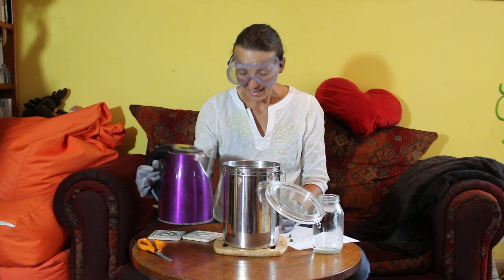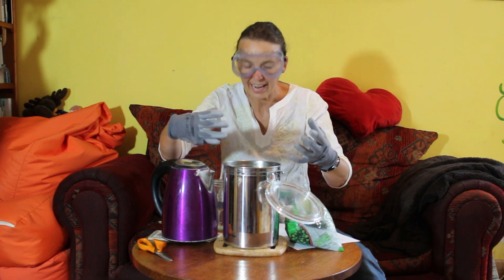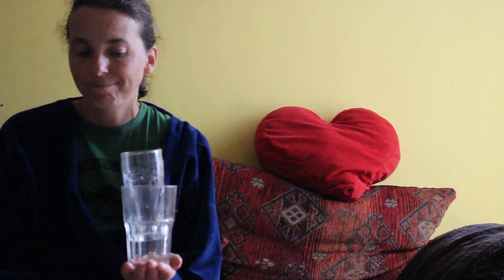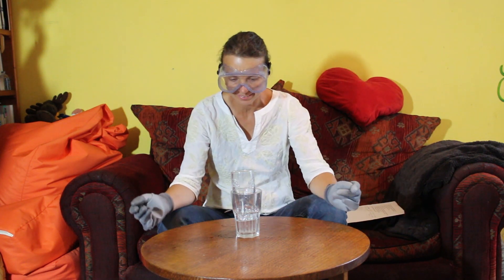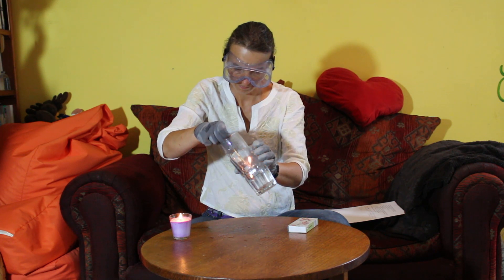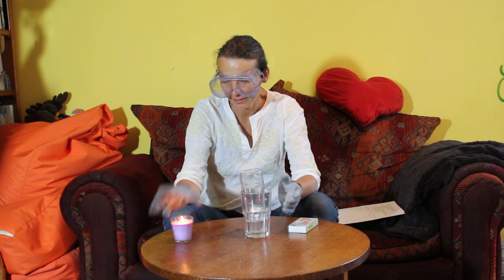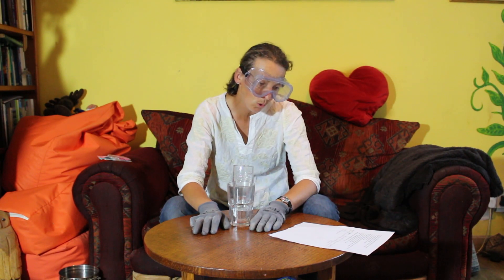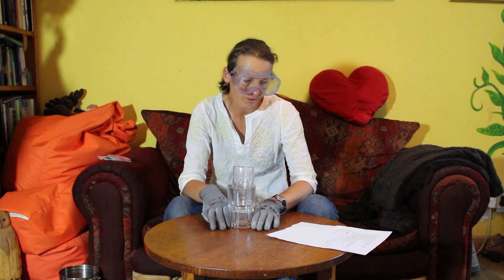GETTING GLASSES APART! Part 5: Ten Tried & Tested Methods!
Following on with more suggestions covering an array of innovative techniques:
In time order -

00.05.40     WAIT & TWIST
                     Music: Go To Sleep My Little One by Doug Maxwell/Media light Entertainment

00.09.10      GENTLE TAPPING

00.10.35      COCKTAIL - THE DOUBLE WHAMMY

00.17.15      BLOW AIR IN THROUGH A STRAW
                     Music: Fluffy Ruffles by All Star Trio (Music in the Public Domain in UK)

00.18.50      INTEROCITER WITH ELECTRON SORTER
                      Music: Cue 1 - Dark-Spooky-Scary (Even In My Dreams) by Soularflair

00.20.20      REVERSE POLARITY OF NEUTRON FLOW